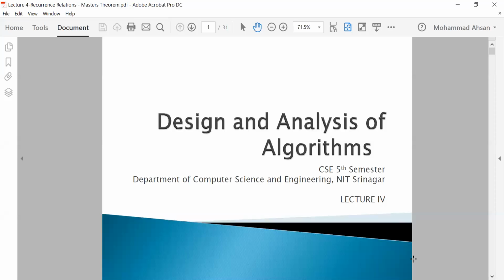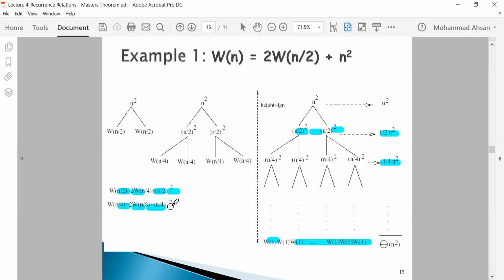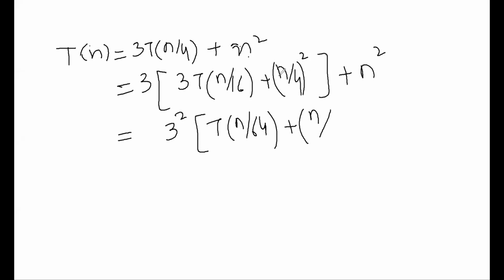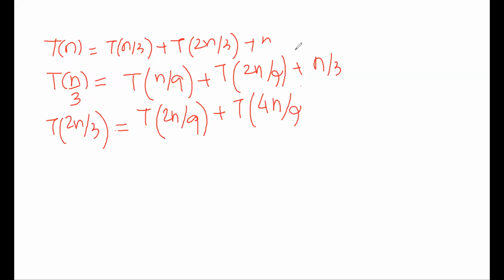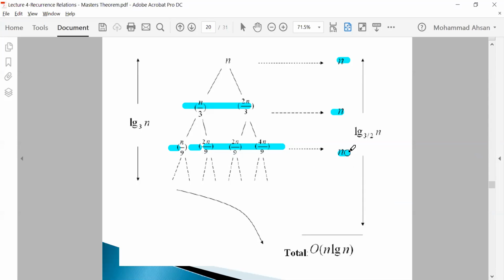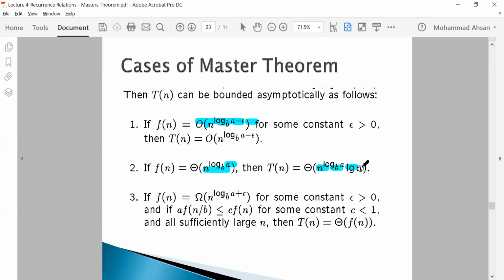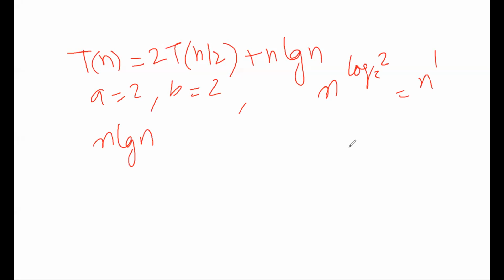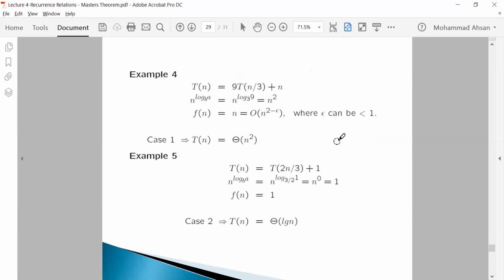Lecture 4 - Solving Recurrence Relations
Recurrence Tree, Masters Theorem